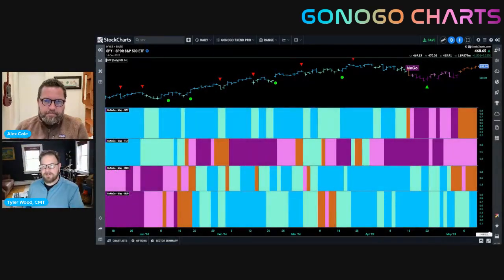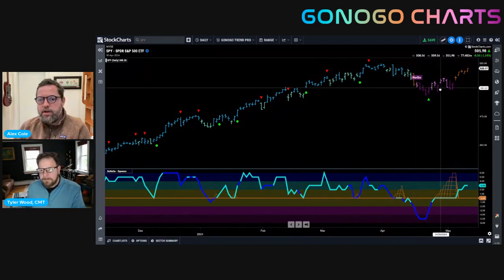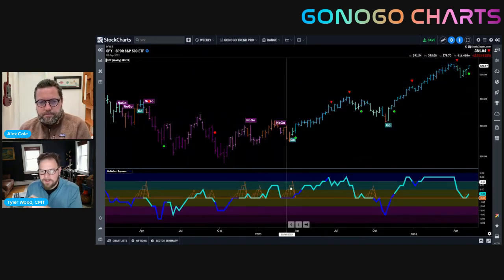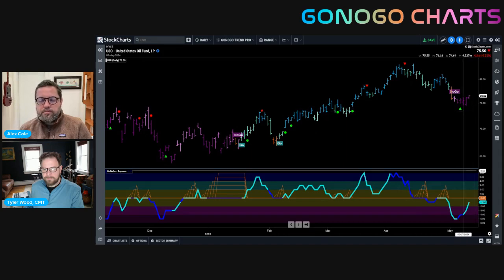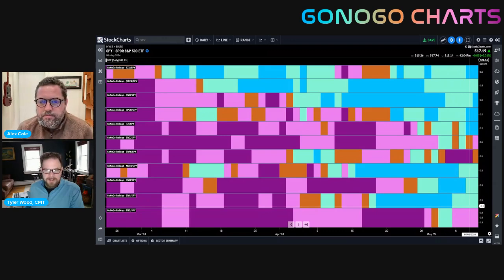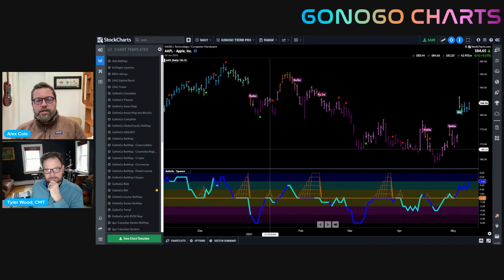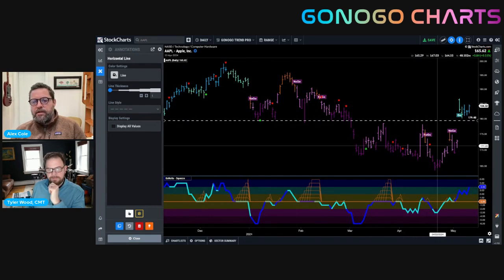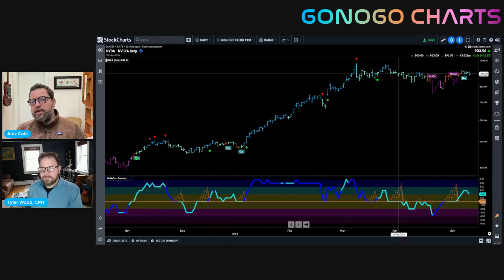Neutral Conditions even as Markets Rally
Tyler Wood, CMT, and Alex Cole employ a top-down approach to decipher market trends. They begin by analyzing various asset classes, shedding light on the uncertainty surrounding equity and commodity price movements. Using GoNoGo Charts, they examine the $SPY, noting prevailing Amber "Go Fish" bars and the potential shift from "NoGo" to "Go" trends, spurred by macro factors like treasury rates, the dollar, and oil prices.

After contextualizing with the global equity RelMap, which indicates a shift away from U.S. dominance, they refocus on U.S. markets, particularly exploring the sector RelMap. Despite a primarily defensive stance, they conclude by examining prominent tech companies poised to drive growth sectors towards outperformance.

SPY, TNX, USO, UUP, GLD, AAPL, NVDA
GoNoGo Trend
GoNoGo Oscillator
GoNoGo Squeeze
GoNoGo Icons

Risk Disclosure: Futures and forex trading contains substantial risk and is not for every investor. An investor could potentially lose all or more than the initial investment. Risk capital is money that can be lost without jeopardizing ones’ financial security or life style. Only risk capital should be used for trading and only those with sufficient risk capital should consider trading. Past performance is not necessarily indicative of future results.